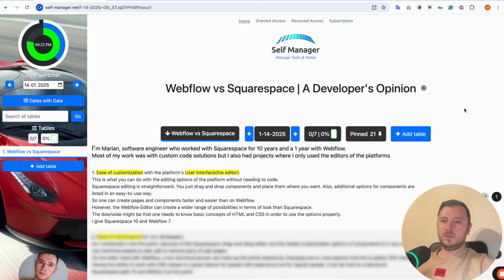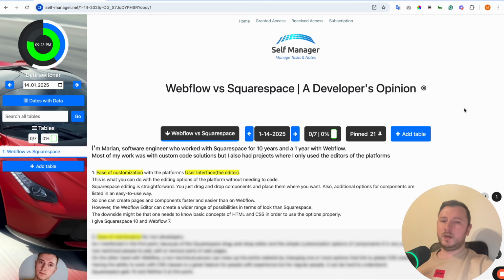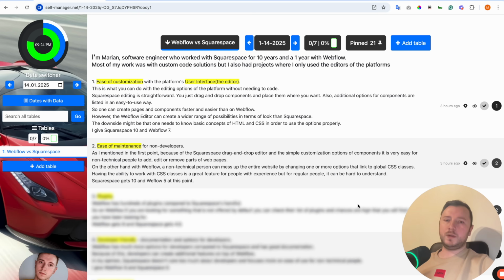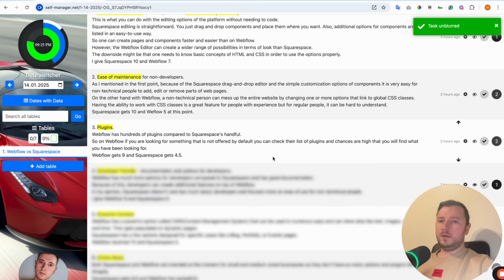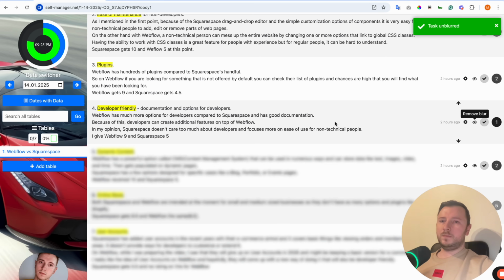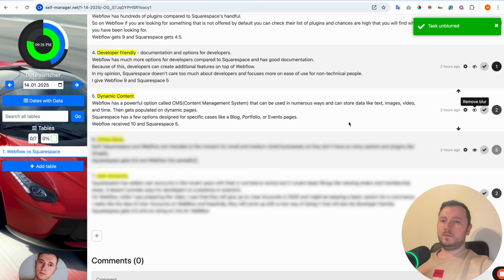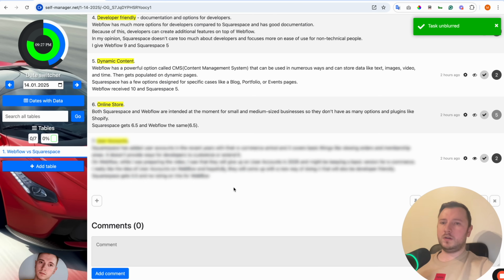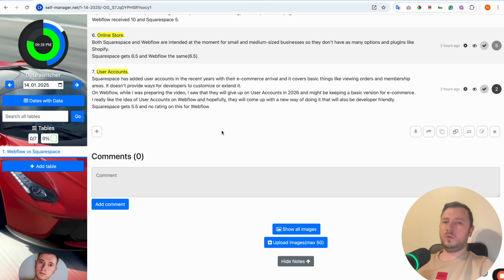Webflow vs Squarespace | A Developer's Opinion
I'm Marian, software engineer who worked with Squarespace for 10 years and a 1 year with Webflow.
Most of my work was with custom code solutions but I also had projects where I only used the editors of the platforms.